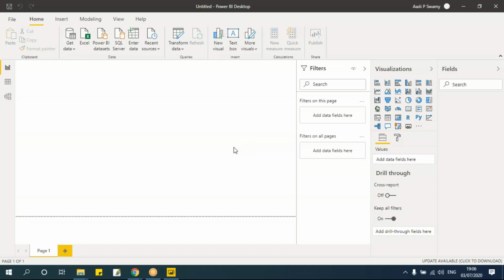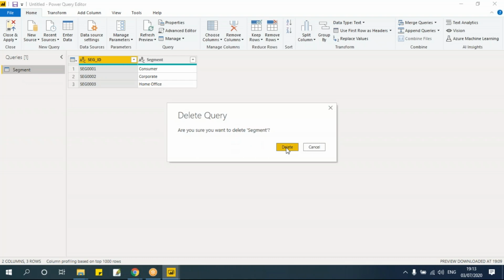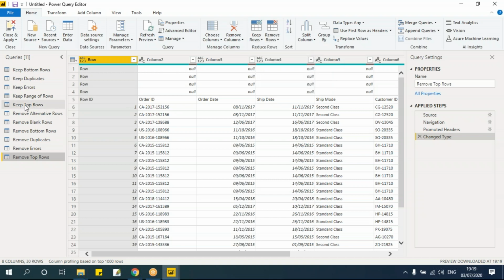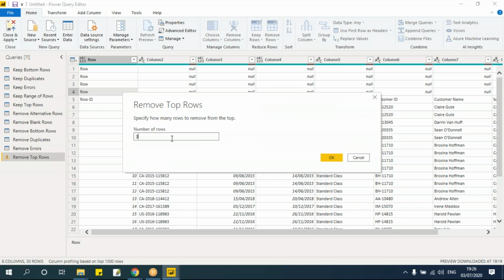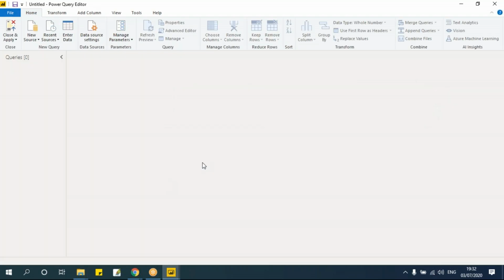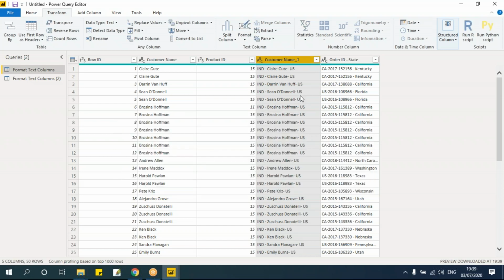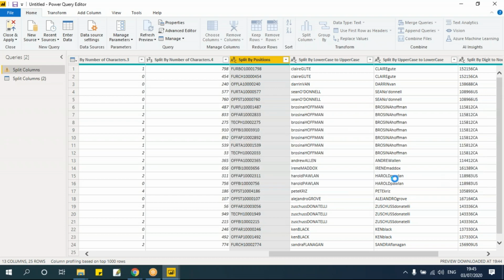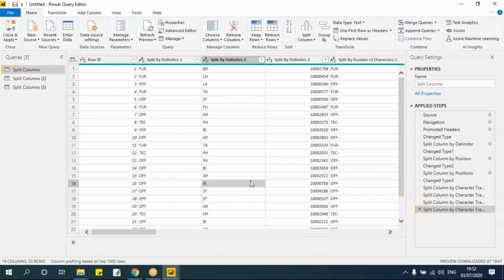Session 03 | Complete Power PI | Power Query Editor 01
This Video explains about Complete Power Query Editor
- Format Text Columns
- Format Number Columns
- Format Date Columns
- Append Query
- Merge Query
- Fill Up and Down
- Group By
- Reduce Rows
- Split Columns
- Transform and Add Columns

Complete Course Videos, Data Set used for all the examples are available in the following link

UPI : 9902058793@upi